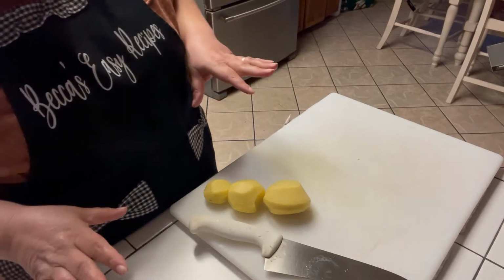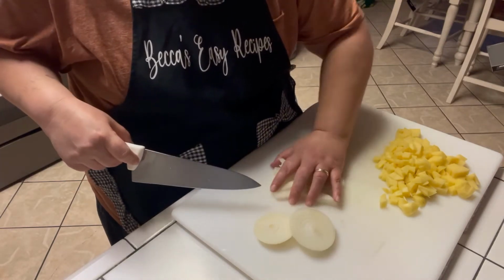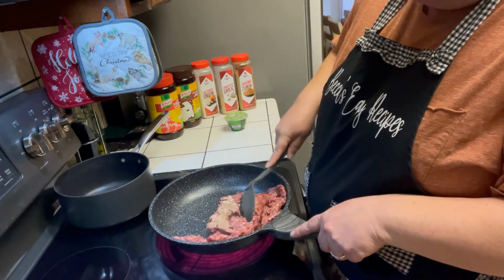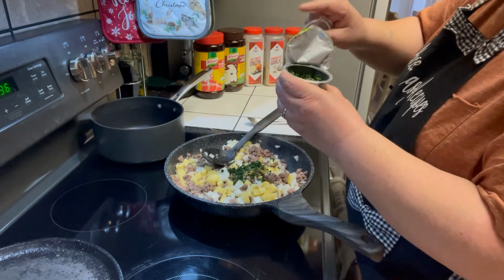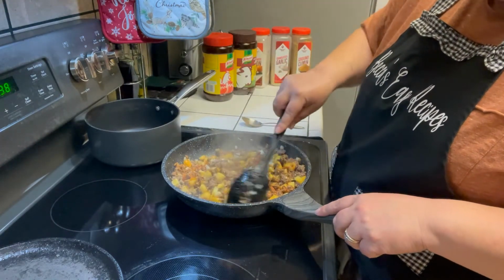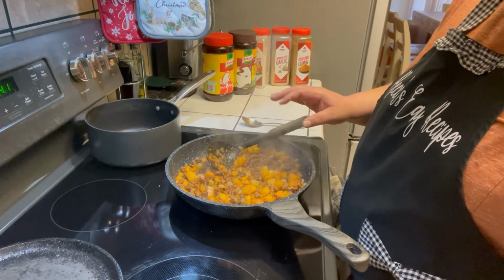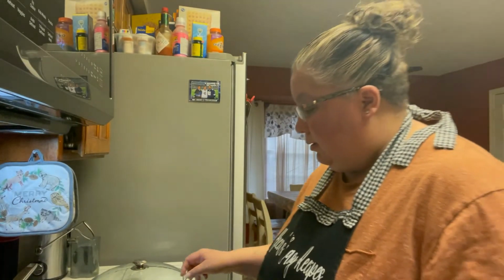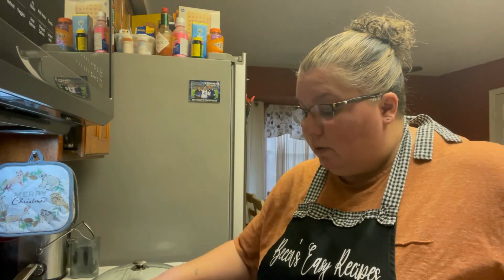Mexican Picadillo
Mexican Picadillo has been one of our favorite comfort foods since I can remember. If you like meat and potatoes with a little spice then you will love this dish. It's super simple and it only requires one pan. This is just a basic Picadillo but you can add anything to it to make it your own like veggies, jalapenos, and you can't go wrong. It's great for a quick dish during the week but it can also feed a large group of people with a low budget. This dish is so flavorful and if you want a side dish to go with it, you can serve refried beans or Spanish rice and tortillas. Try it! I think you will love this dish.